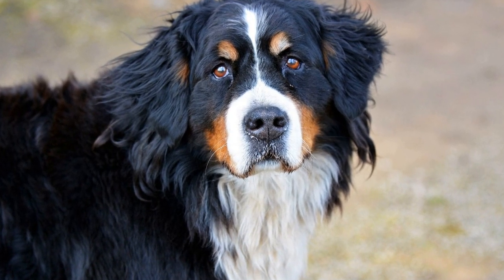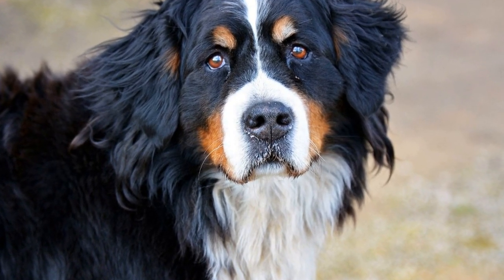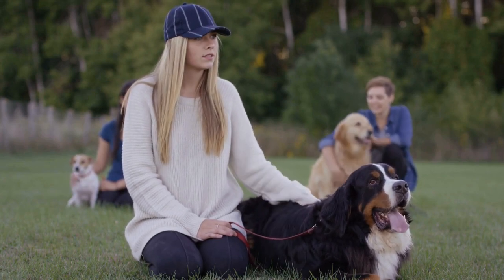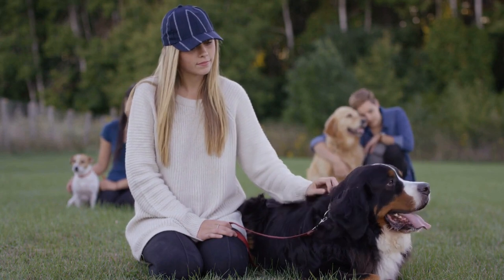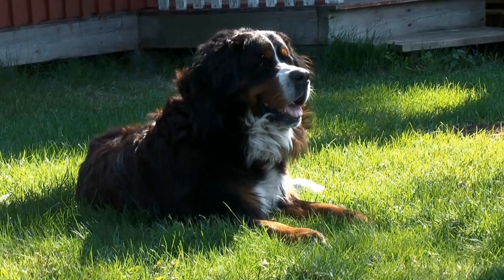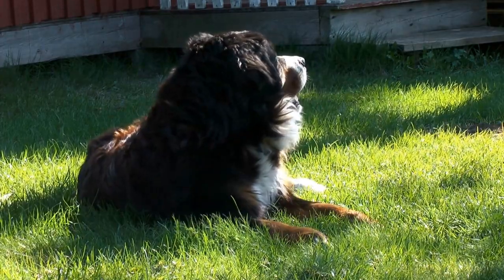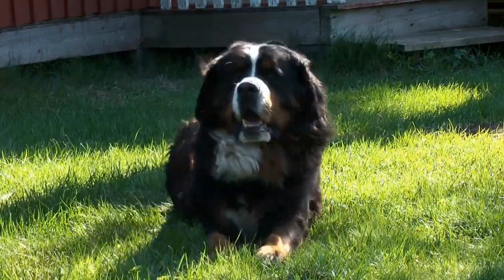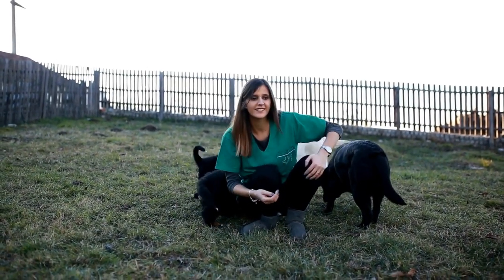Bernese Mountain Dog and Canine Arthritis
Bernese Mountain Dogs are known for their size, strength, and friendly temperament
  These gentle giants are beloved family pets, but they are also susceptible to certain health issues, including canine arthritis  In this article, we will explore the connection between Bernese Mountain Dogs and canine arthritis, the signs and symptoms to look out for, potential treatment options, and tips for prevention

Understanding Canine Arthritis:
Arthritis is a common condition that affects both humans and animals  It refers to the inflammation of one or more joints, which can ultimately lead to pain, stiffness, and reduced mobility  Canine arthritis, specifically, occurs when the cartilage within a dog's joints starts to deteriorate, leading to joint inflammation